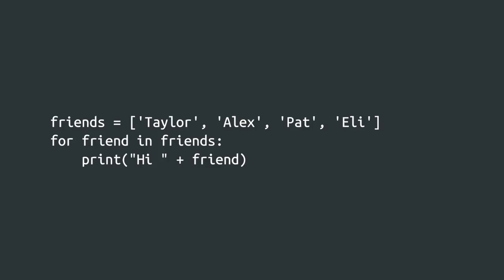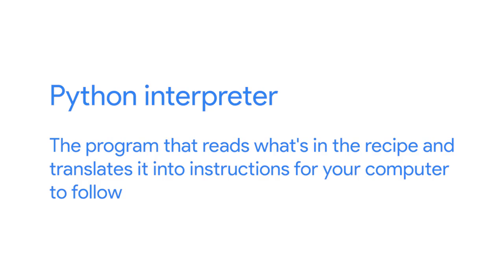What is Python || Crash Course on Python || Google IT Automation with Python